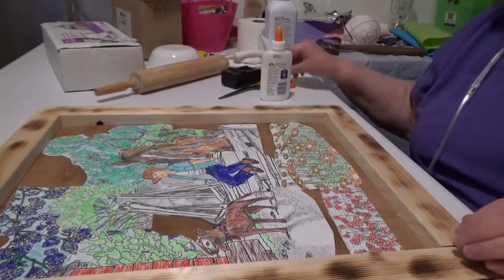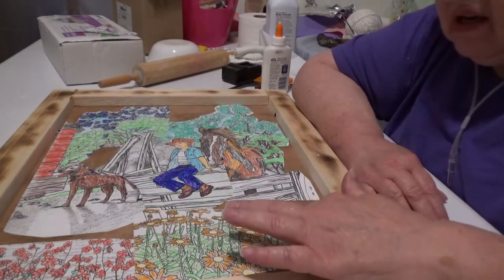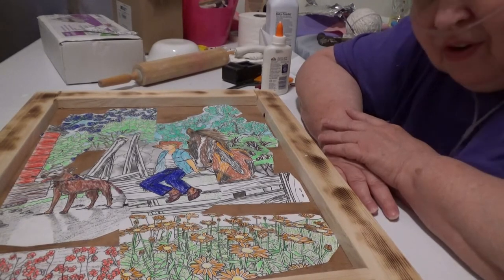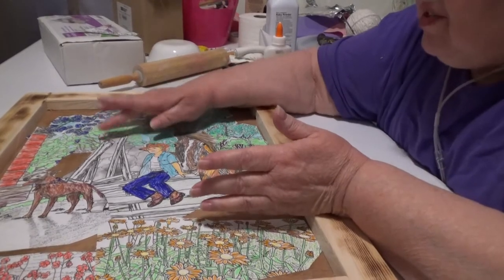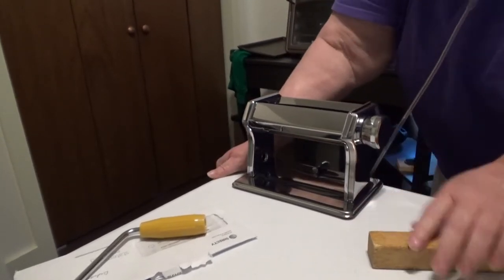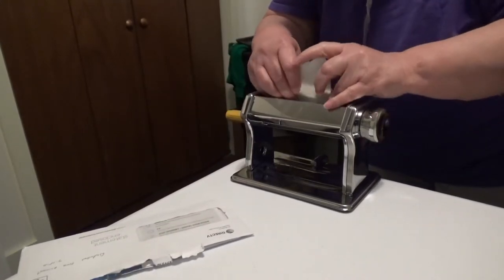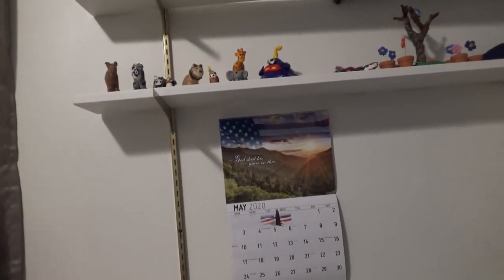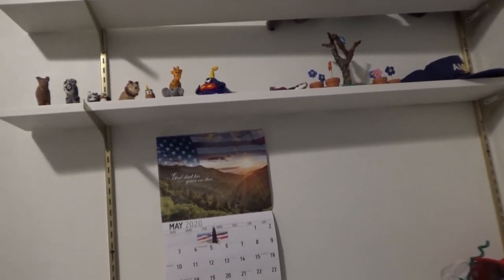Are you ready for the reveal?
It's time to reveal the finished project we've worked so hard to complete. I'm calling it The Farm Boy. Are you ready for the reveal?

For your book clubs, or for an individual to enjoy, these books are based on the same character.

These are also available in print at Amazon.com